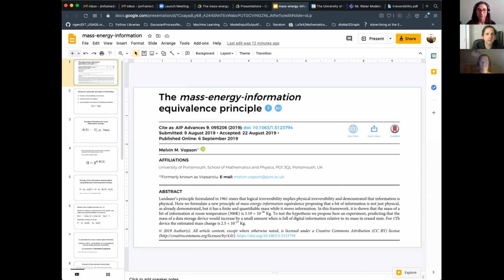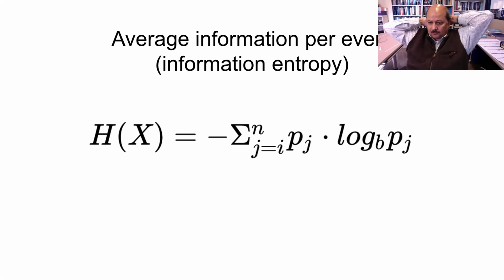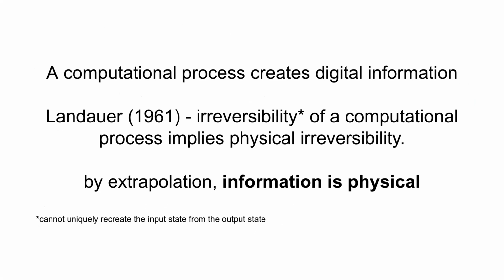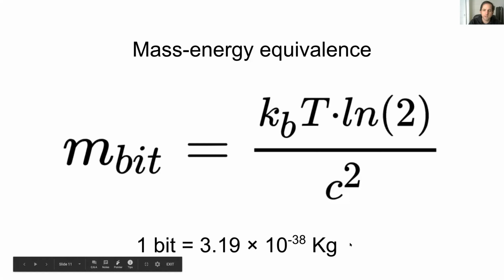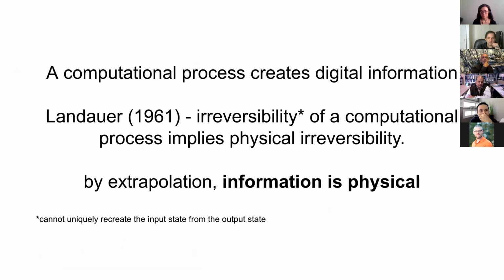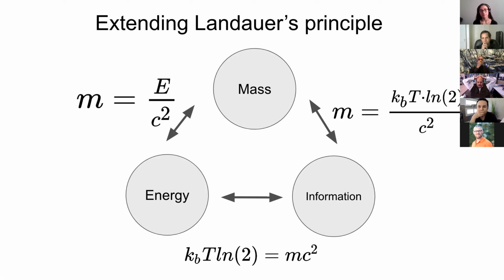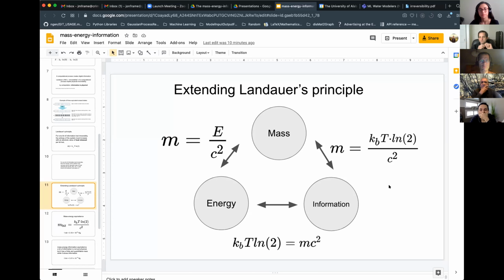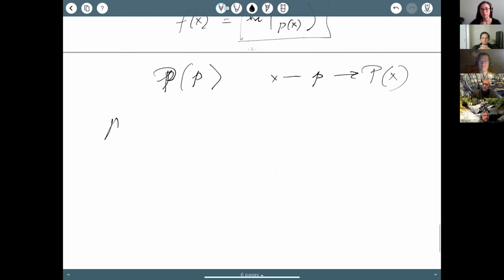Session 6 Mass-energy-information by Vopson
In this session, we discussed the “Mass-energy-information equivalence principle” paper by Melvin Vopson. The discussion is lead by Jonathan Frame.